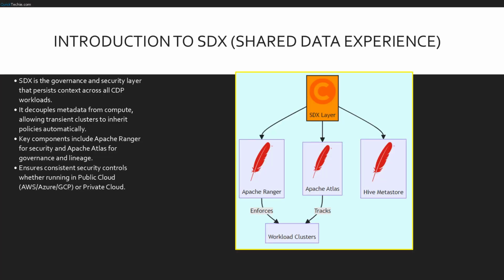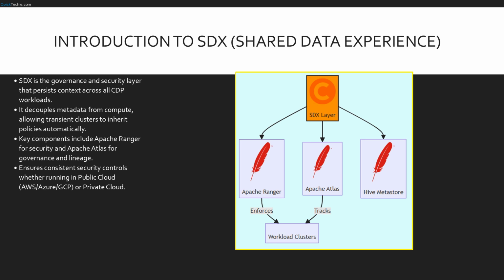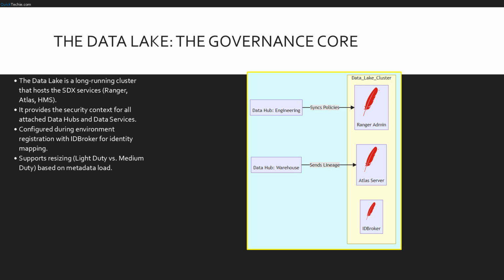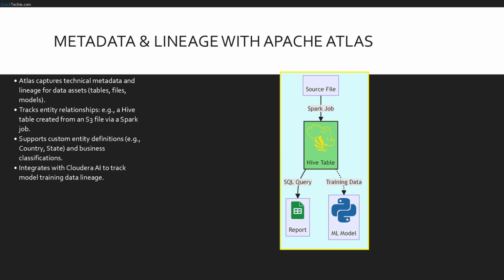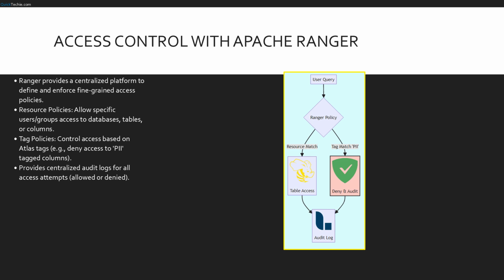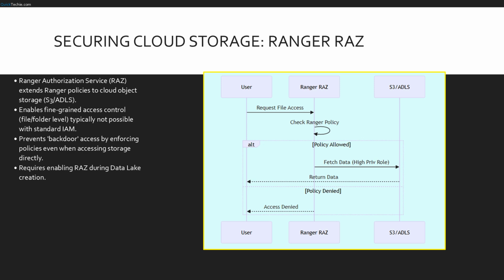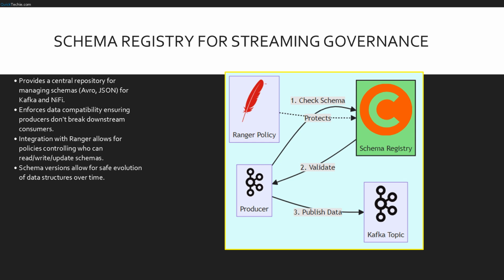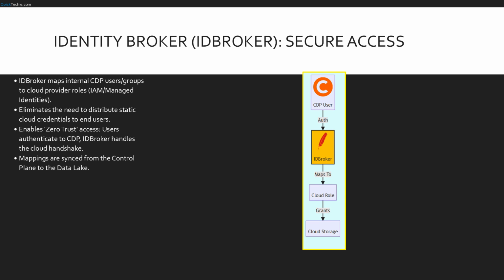Module 26 Cloudera Governance Basics SDX Ranger and Atlas| Cloudera Public Cloud Certification Exam